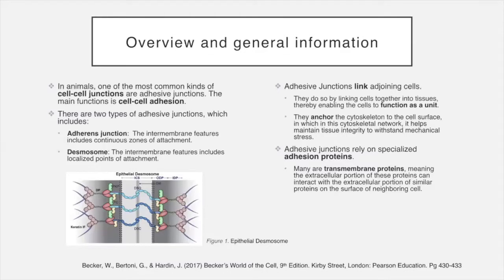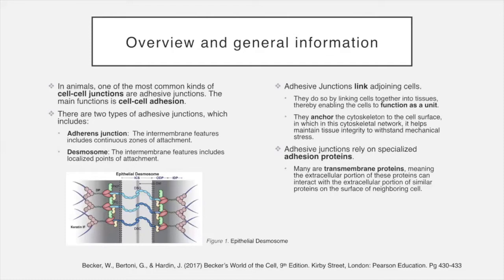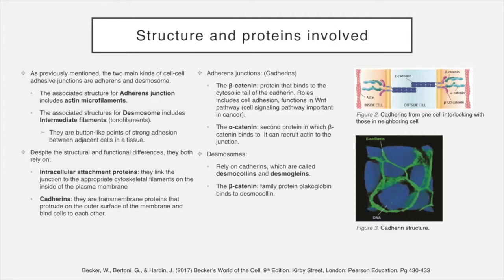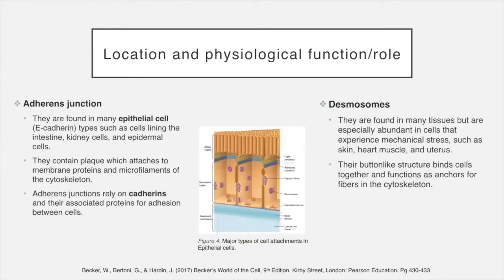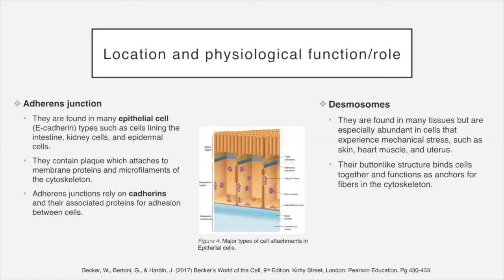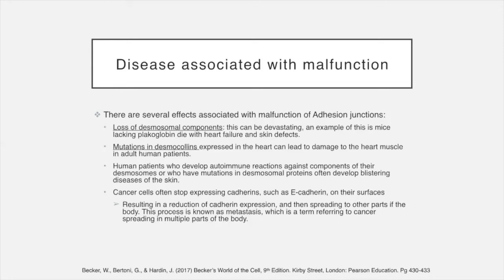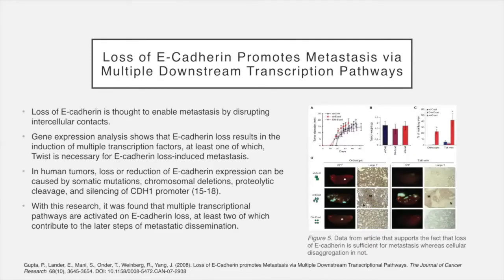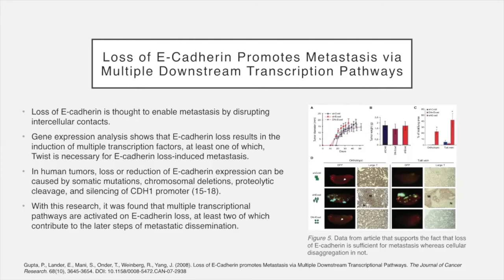Ana Carolina Uruena-Adhesion Junctions Presentation